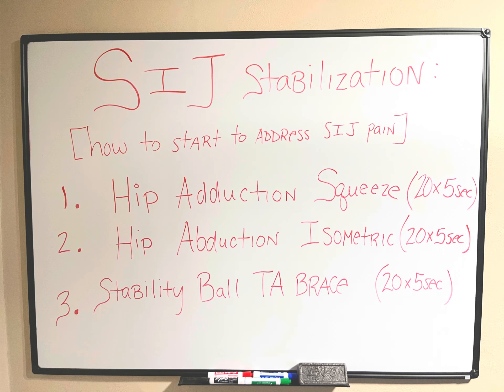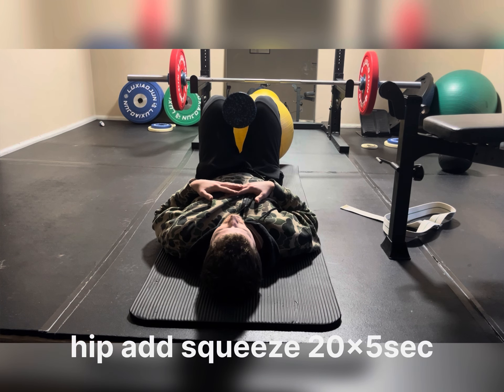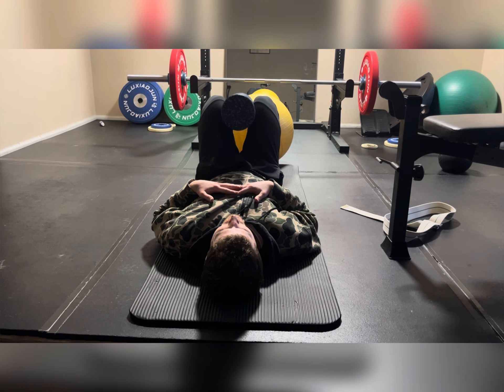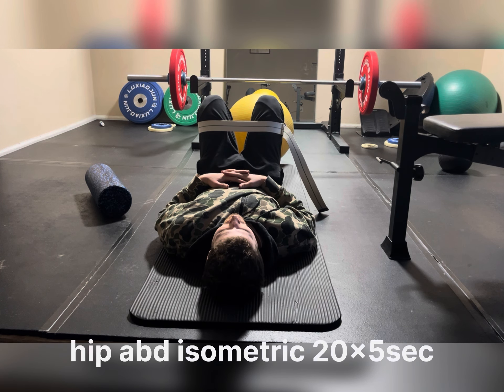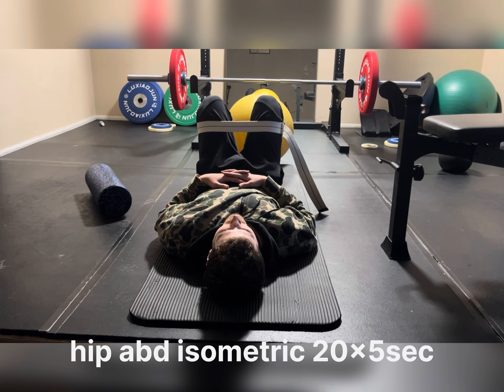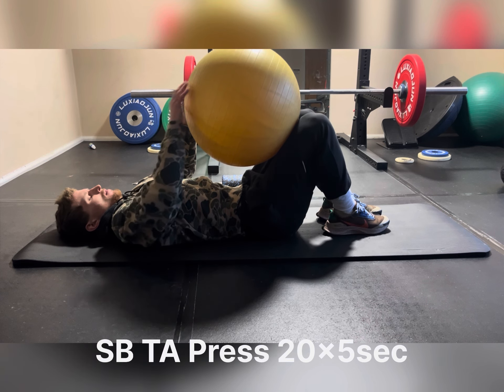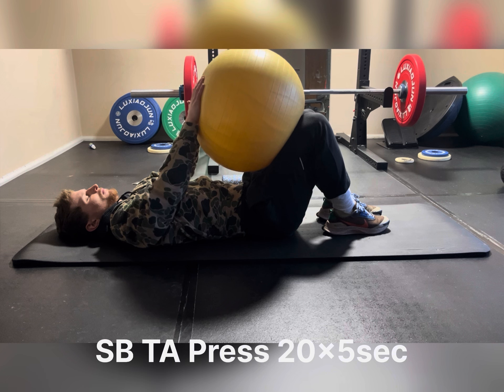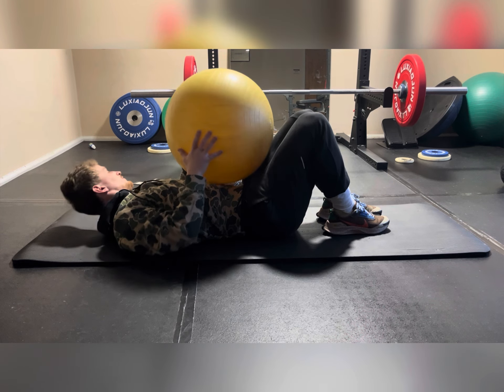How to Fix SI Joint Pain: The First Steps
This is a video on how to correct pelvic positioning and get back into a neutral pelvis. This should be the start of a program to address SI joint instability and subsequent lumbar symptoms. Please ask any questions as they arise.

This is not intended as medical advice and is merely a set of exercises for knowledge. If medical concerns are present, please arrange a visit with a licensed professional.